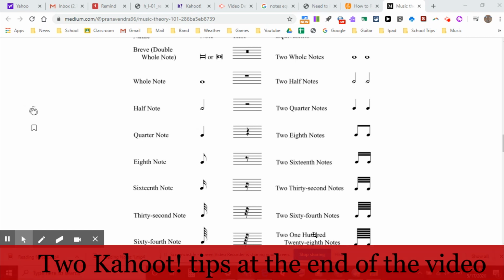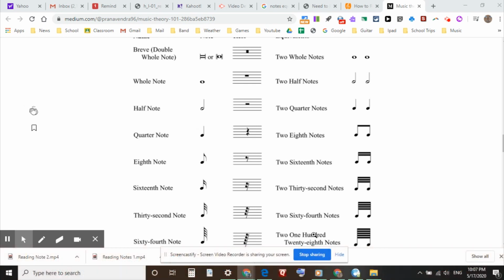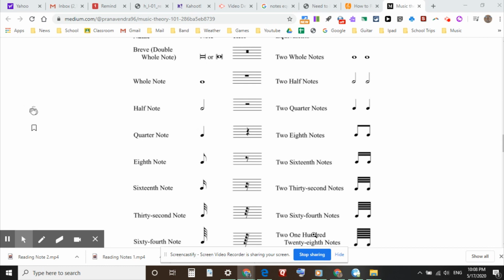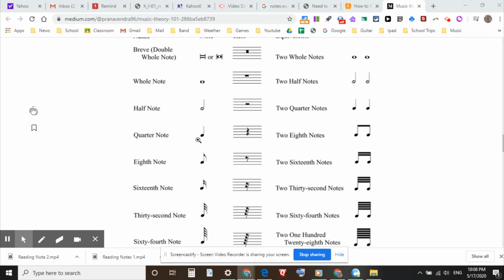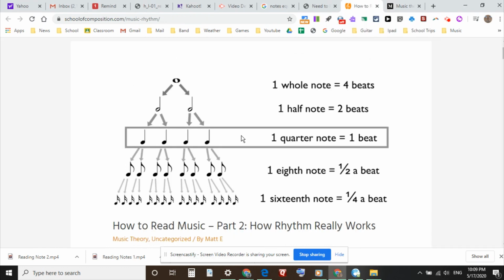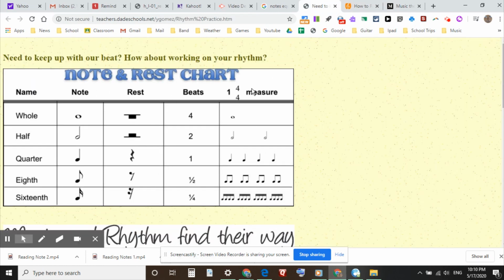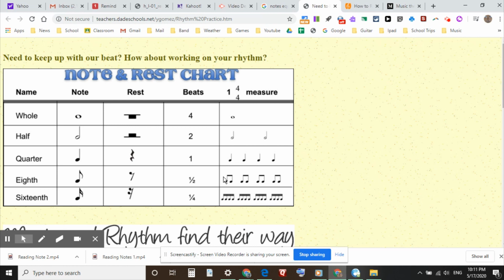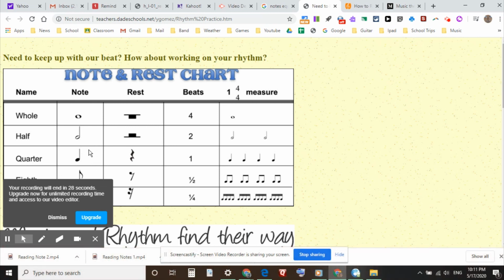Rhythms Review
In this video, learn the names of the different rhythmic values.  Also learn the value of each rhythm in common time.  Enjoy!